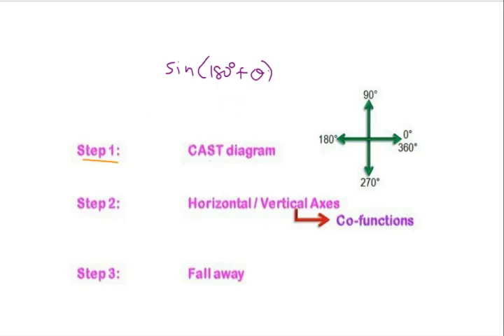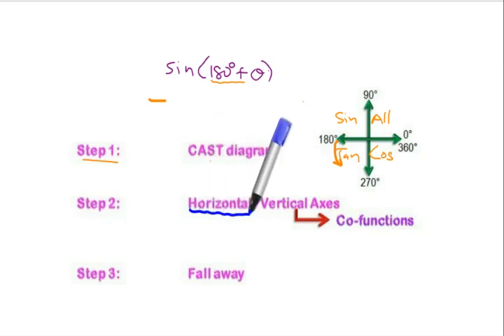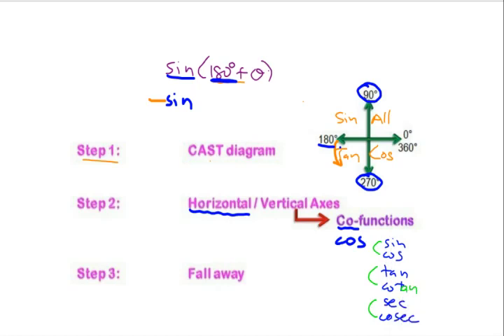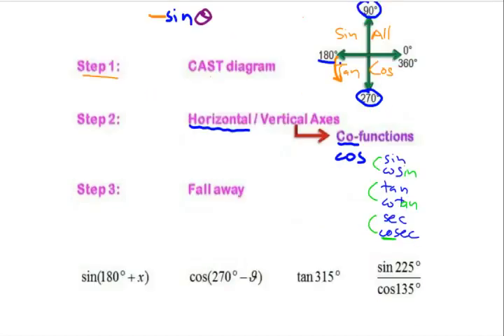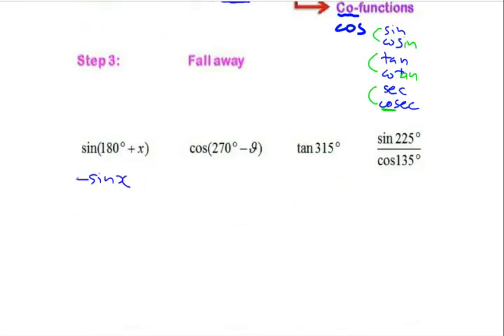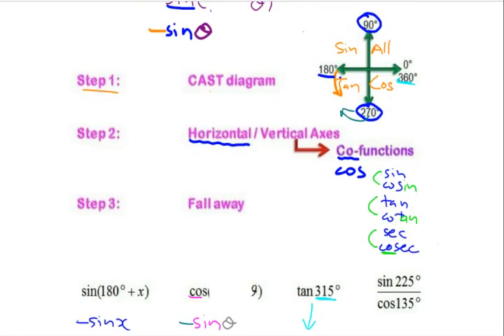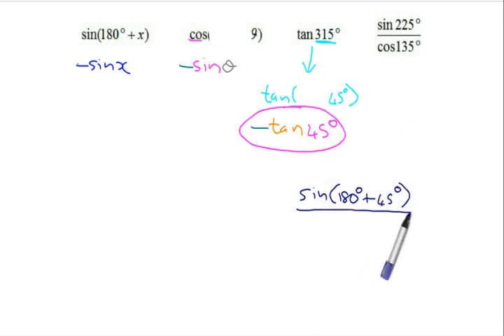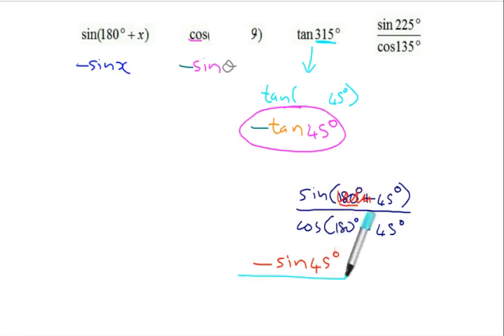3 step rule tutorpack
3 step rule turtorpack